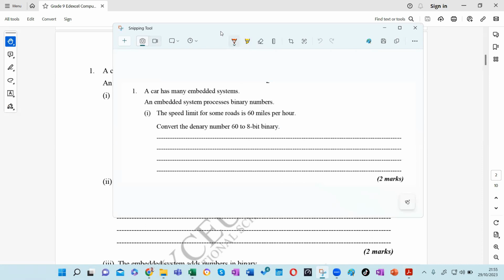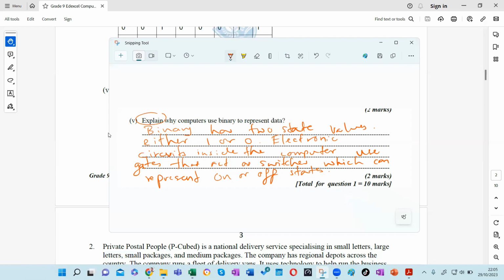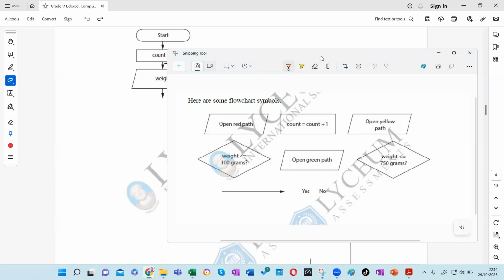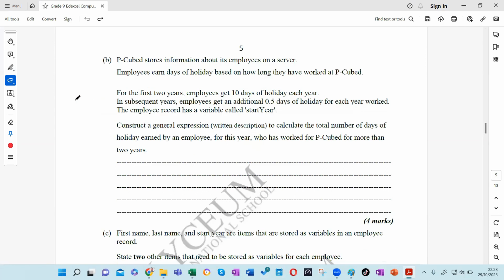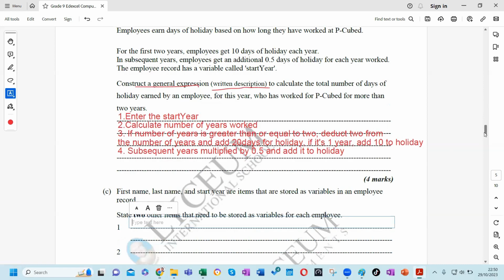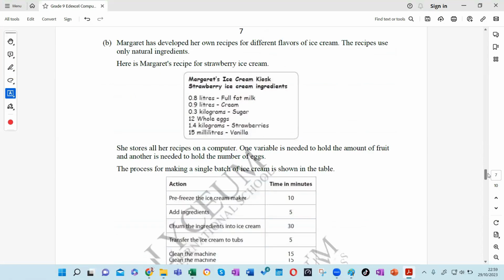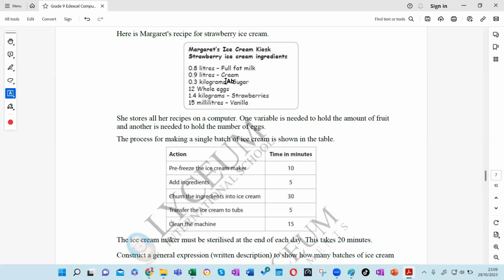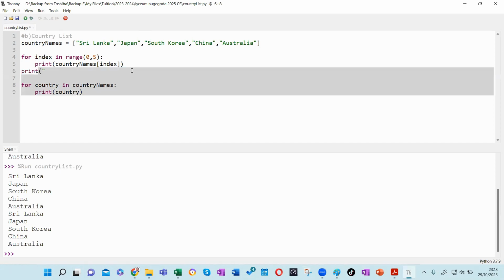Computer Science Paper Discussion